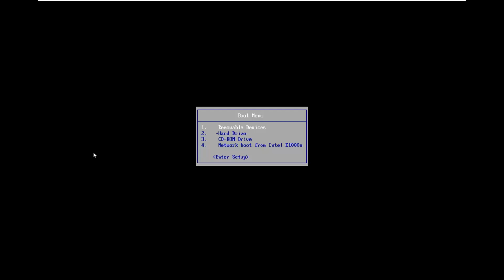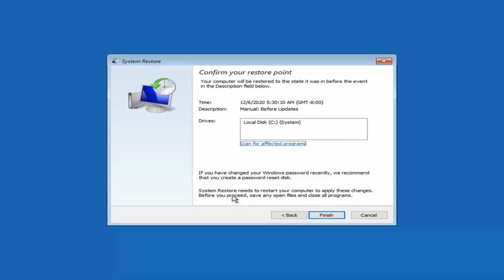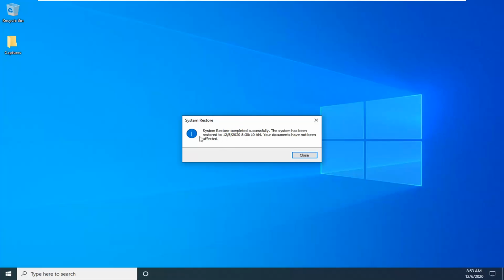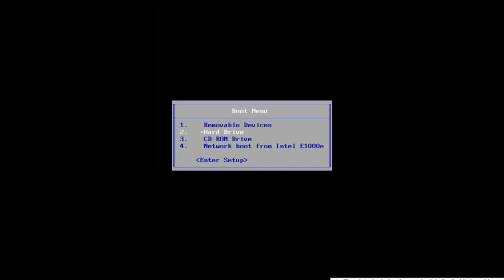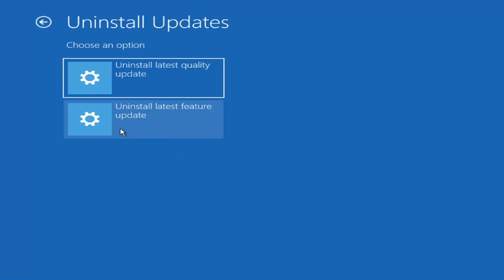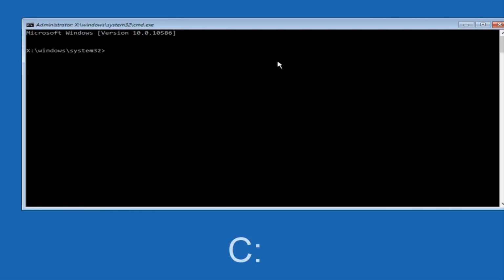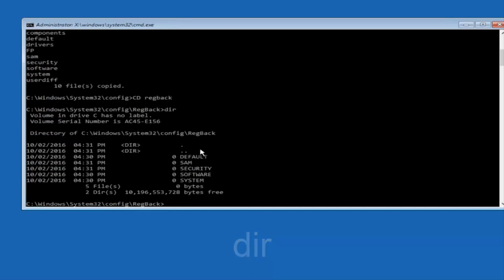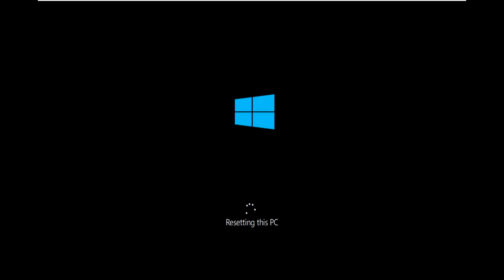Windows 10 Blue Screen Unsupported Processor - FIX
Since these types of errors are rather serious, today we’re going to show you how to fix UNSUPPORTED_PROCESSOR BSoD error on Windows 10.